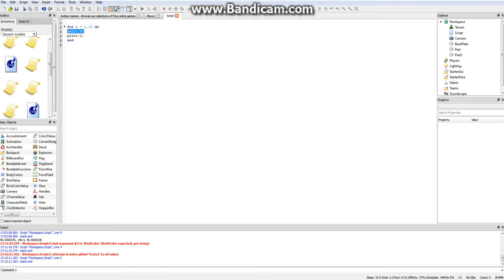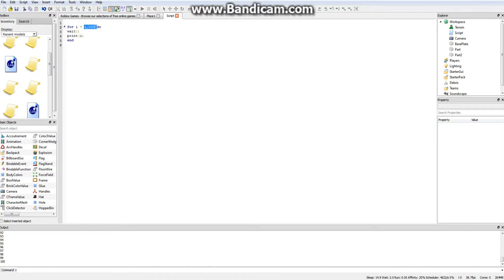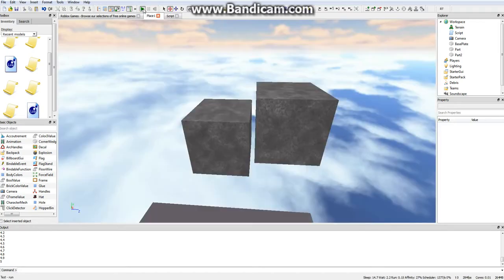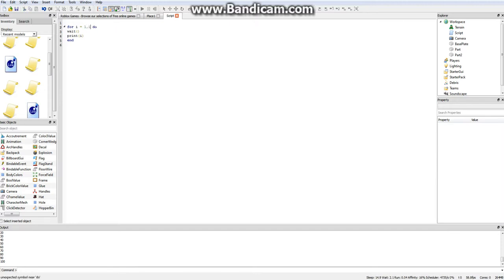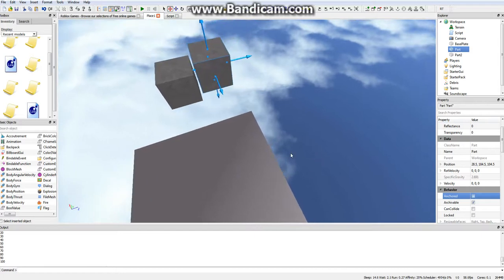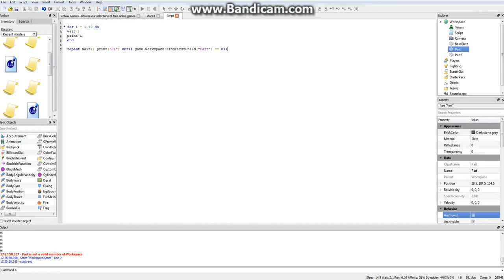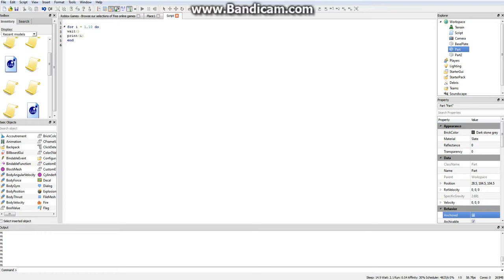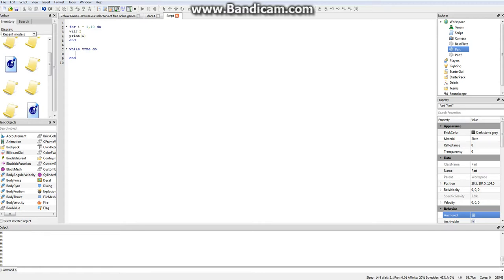Roblox Lua Scripting Tutorials #5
This time we are talking about loops!